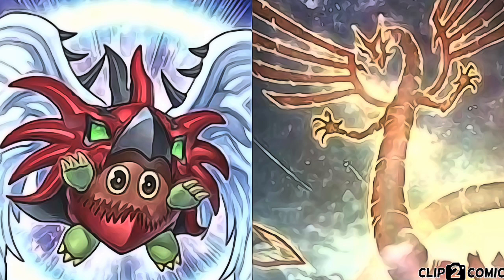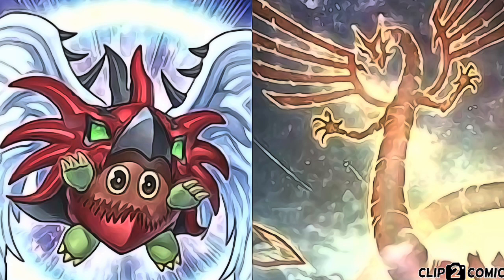New Winged Kuriboh ￼Support And New Main Deck Ultimaya Tzolkin Monsters!!!